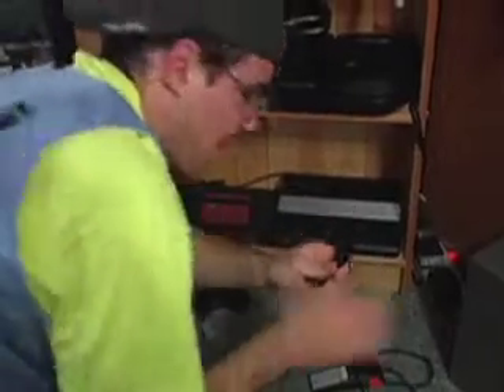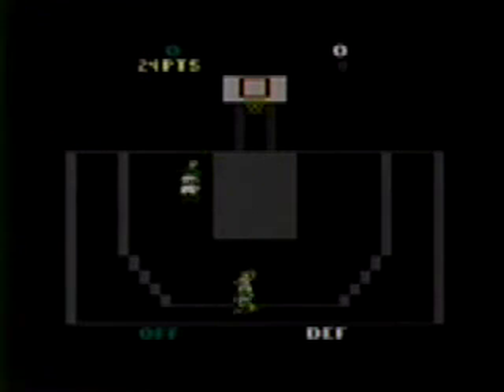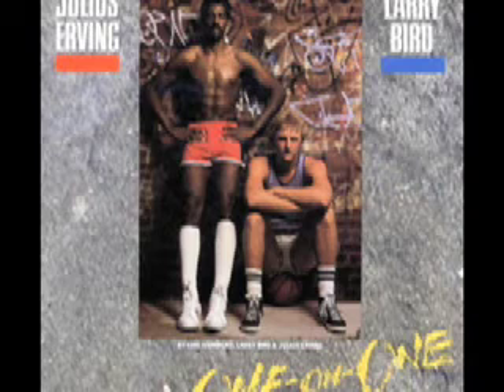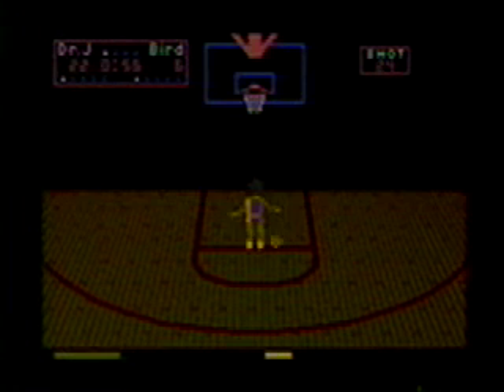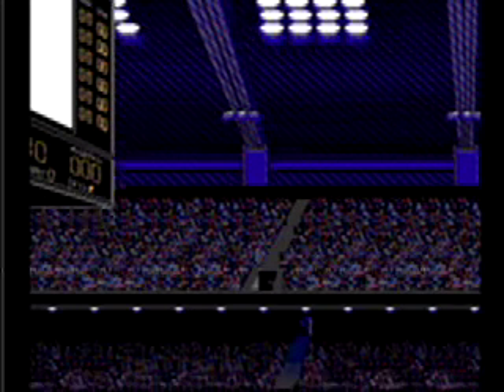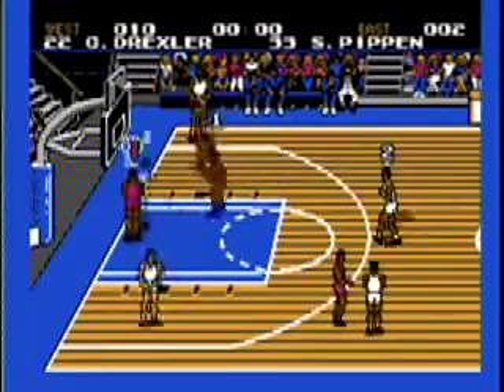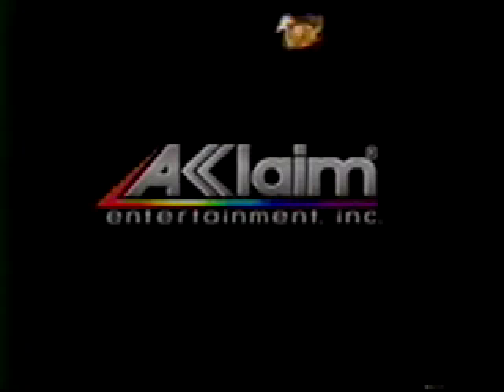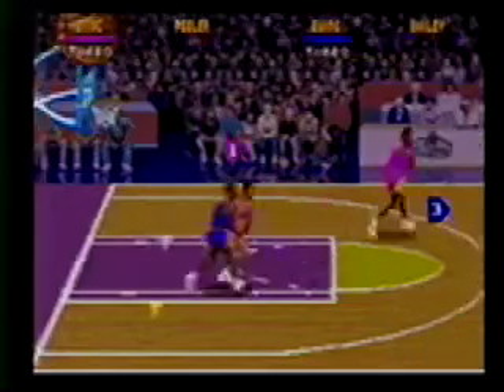Brent Smalley's BS Basketball Review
brent takes a break from game 4 of the NBA finales to talk about some classic video basketball games.